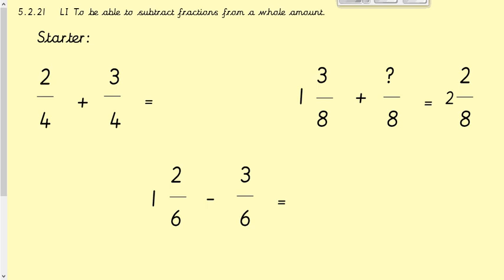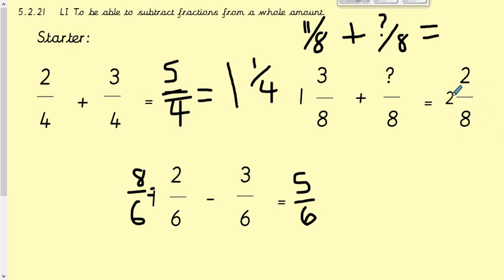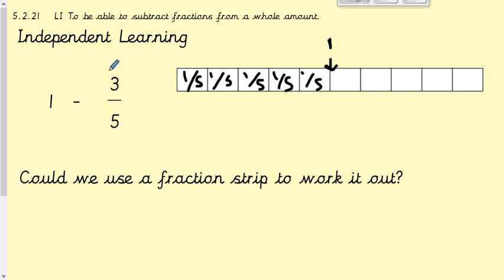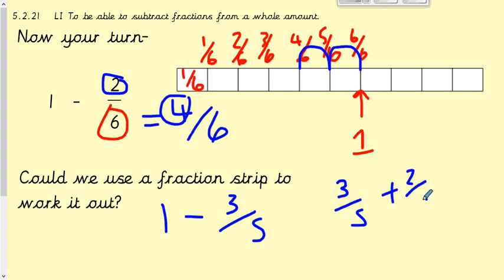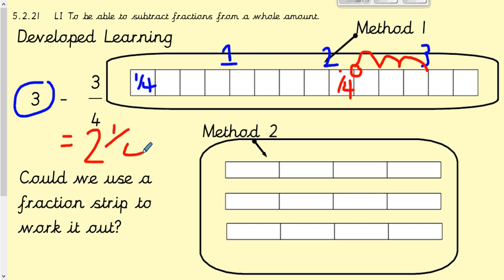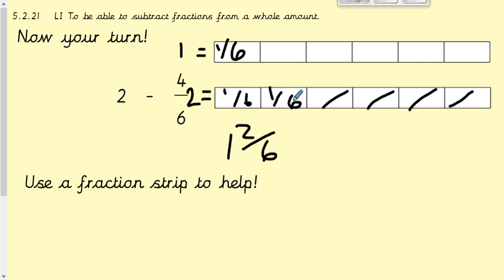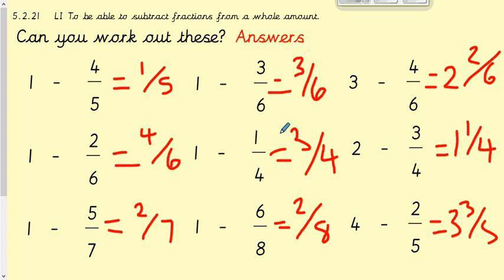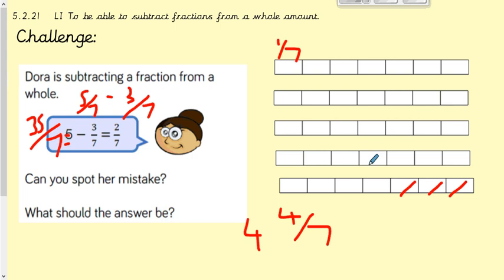5 2 21 Year 4 Maths